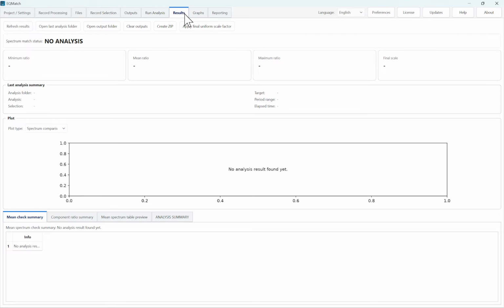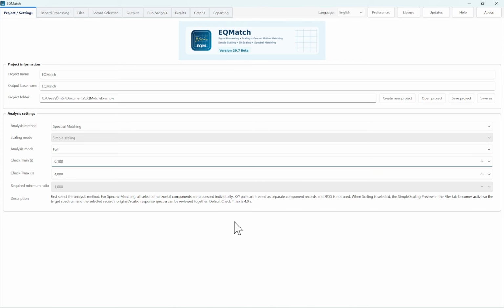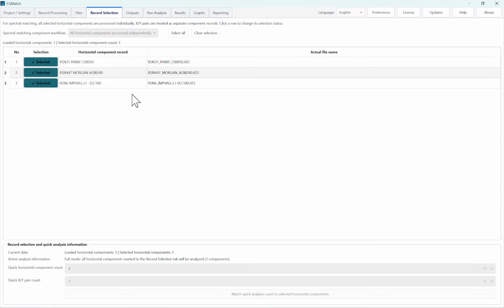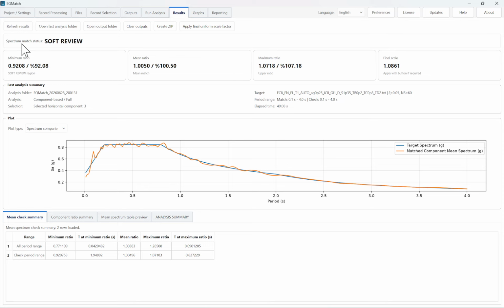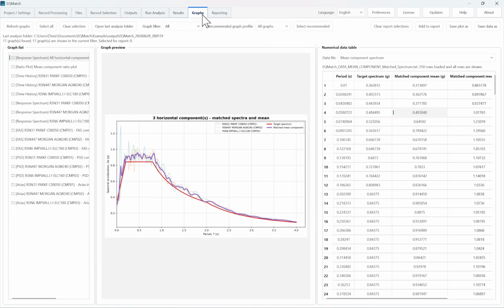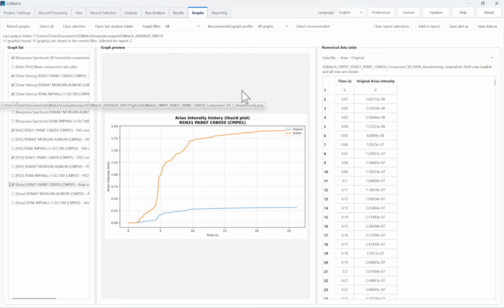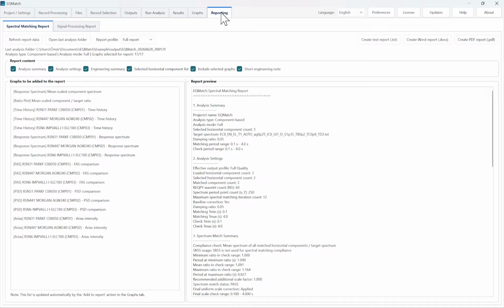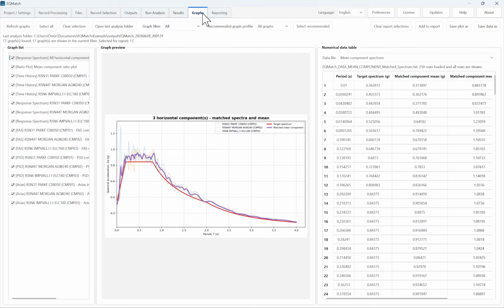EQMatch Spectral Matching Tutorial | Wavelet-Based Time-Domain Matching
Learn how to perform spectral matching in EQMatch using a wavelet-based time-domain matching workflow.

In this tutorial, Dr. Ömür Tekince demonstrates how to select earthquake acceleration records, define a target spectrum, run spectral matching analysis, apply the final uniform scale factor, review PASS status, compare matched spectra, inspect time history outputs, and export engineering results.

EQMatch is earthquake engineering software for ground motion processing, response spectrum calculation, simple scaling, 3D scaling, and spectral matching of earthquake acceleration records.

Chapters:
00:00 Introduction
00:55 What Is Spectral Matching?
02:33 Project / Settings
03:32 Loading Records and Defining the Target Spectrum
05:20 Record Selection
06:12 Running the Spectral Matching Analysis
07:40 Reviewing the Results
10:10 Reviewing the Graphs
12:56 Outputs and Reporting
15:55 Closing

Topics:
Earthquake Engineering, Ground Motion Processing, Response Spectrum, Spectral Matching, Signal Processing, Time-Domain Matching, EQMatch